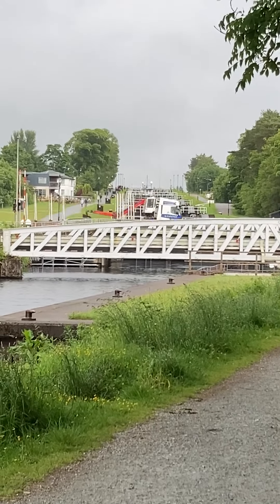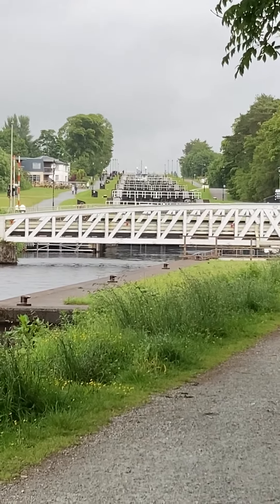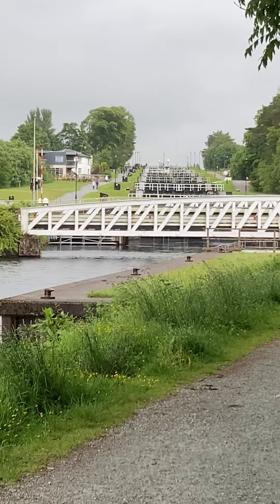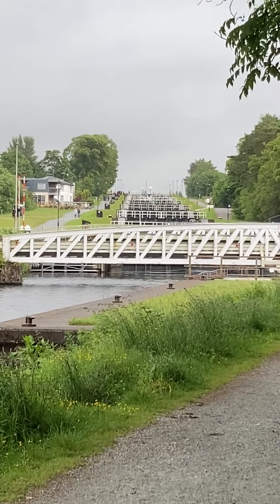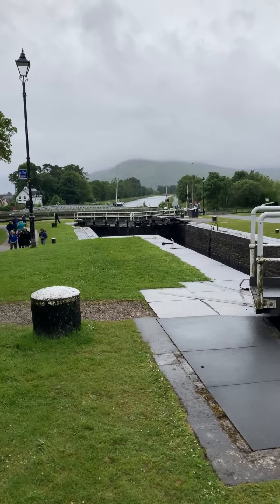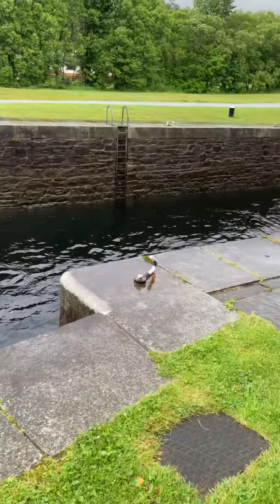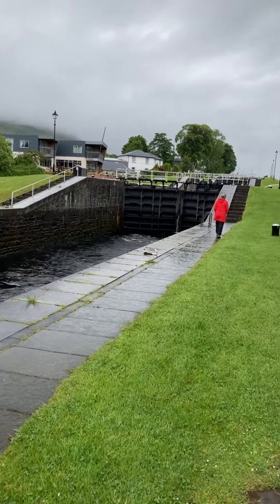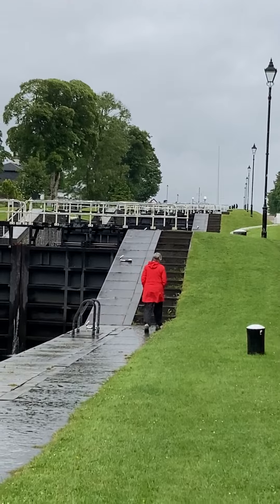Neptune's Ladder: Nine Lochs in Scotland's Caledonia Canal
I show this series of lochs in Scotland.